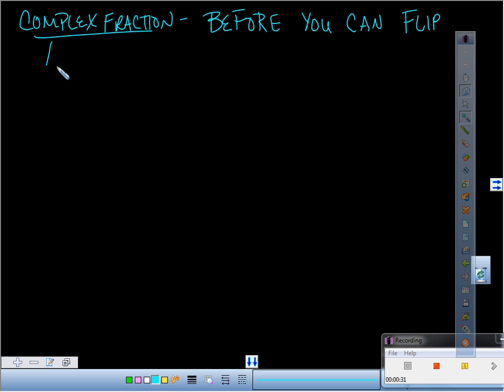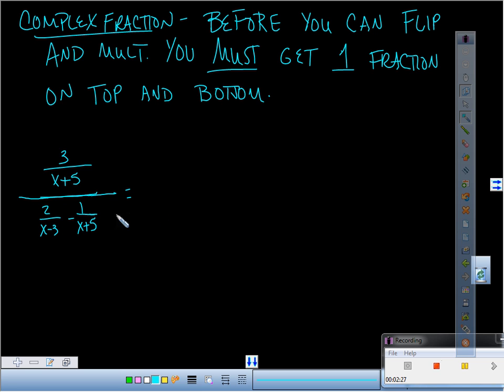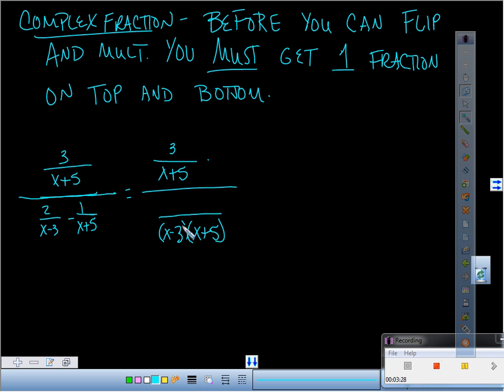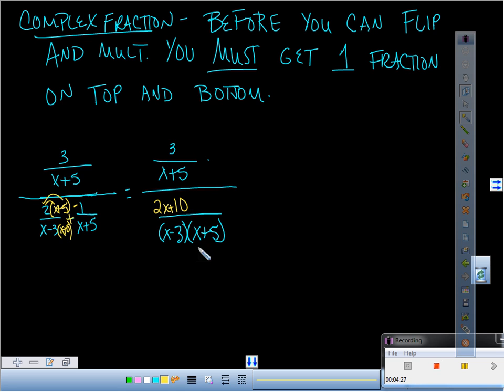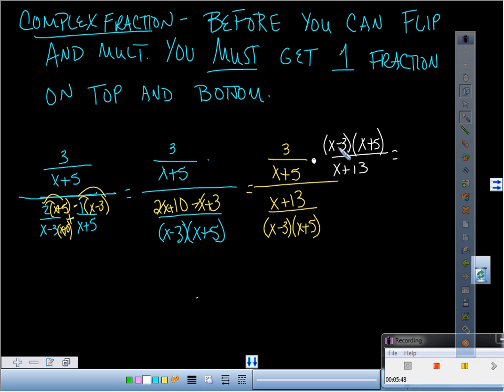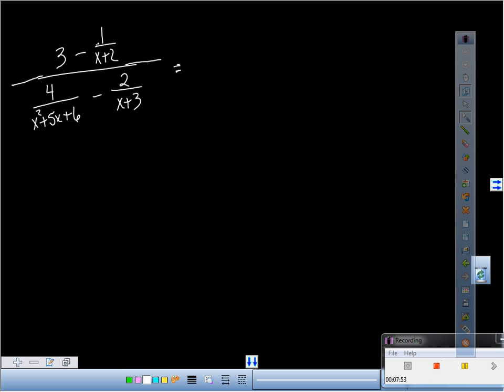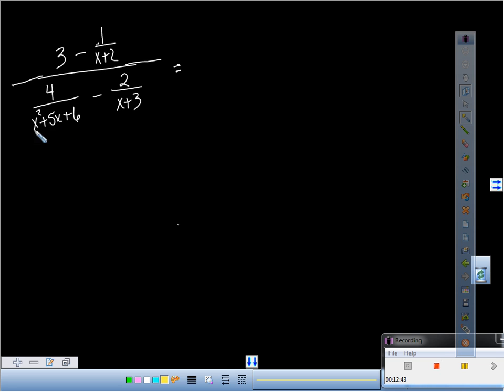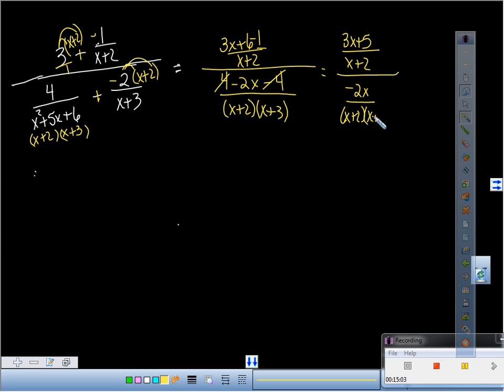PreAP PreCal Complex Fractions